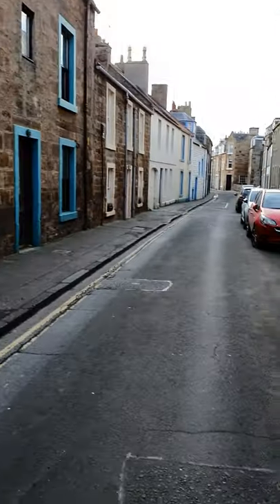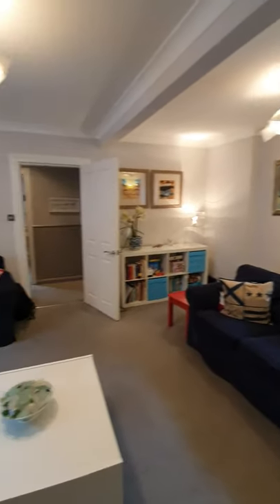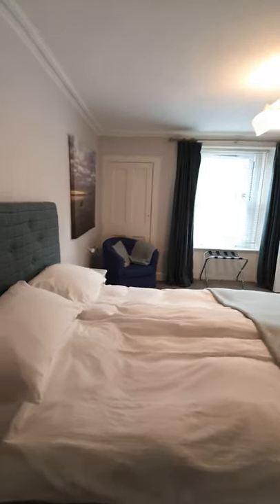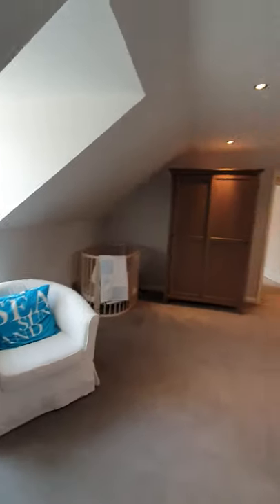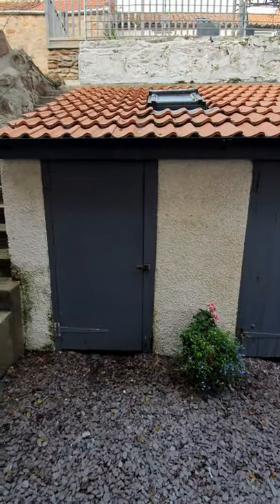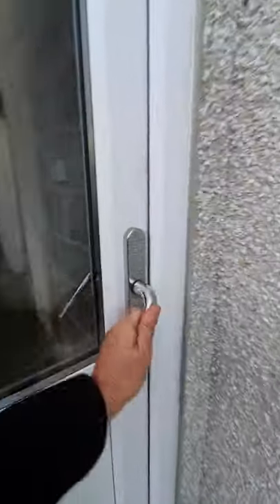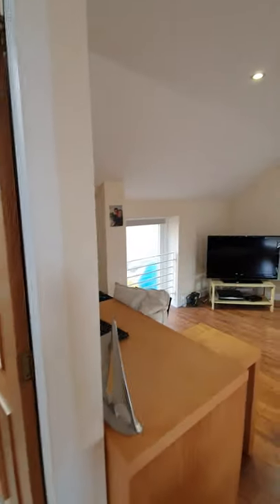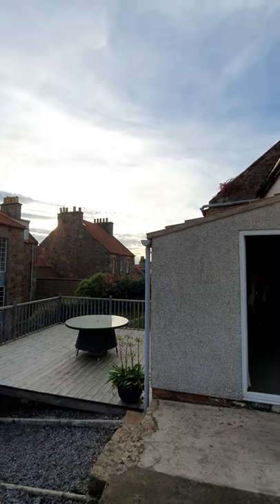FOR SALE: 64 JAMES STREET CELLARDYKE ANSTRUTHER KY10 3BG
STUNNING 4 Bedroom 2 Reception Period Town House FINISHED TO A HIGH STANDARD with a CONVERTED NET LOFT as a 1 Bedroom Apartment and garage to the rear. Located on the Fife Coastal Path and a short walk to the Beach and Harbour accommodation comprises: Hall, spacious lounge, open plan dining kitchen, master bedroom with an en-suite bathroom, a further 3 double bedrooms,  4 piece luxury bathroom and a shower room. GCH. DG. Outbuildings. Elevated garden with decking. Converted Net Loft comprises: Hall, dining kitchen, lounge, bedroom and a shower room. EH. DG. GARAGE. PERSONAL PROPERTY TOUR available online.